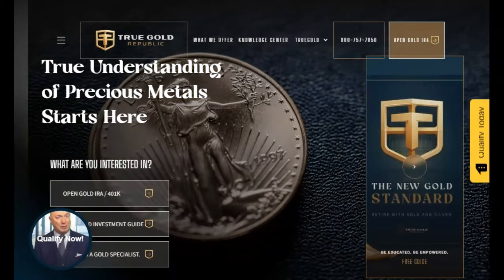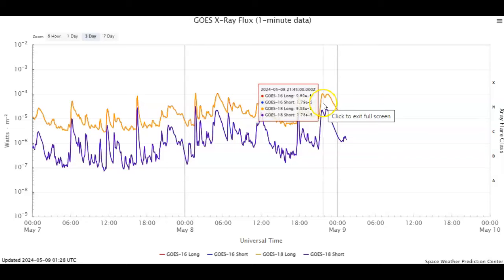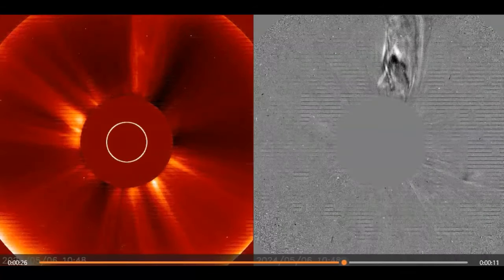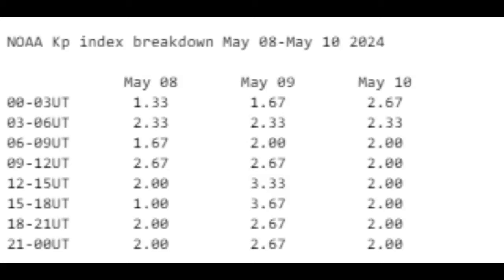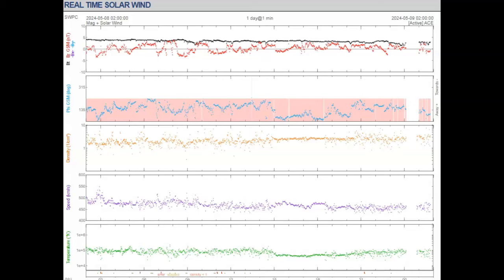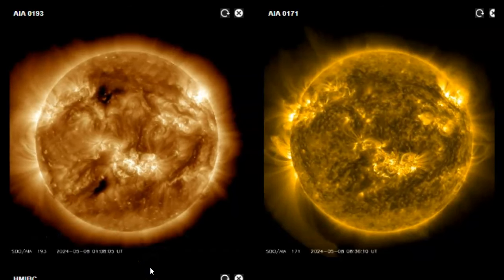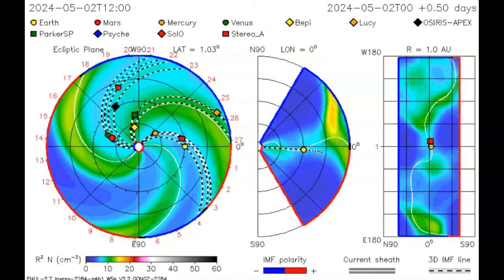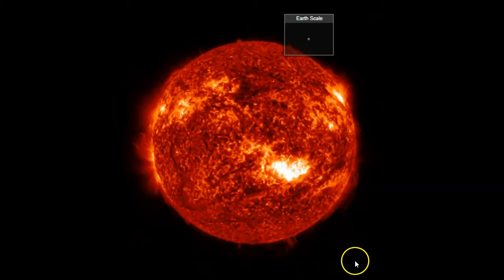Complete Space Weather Update May 8th 2024!